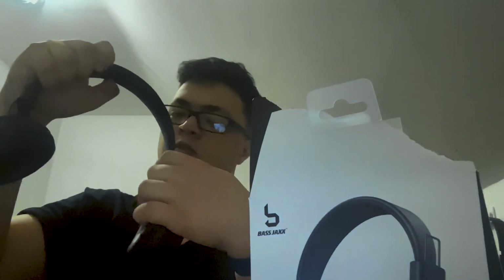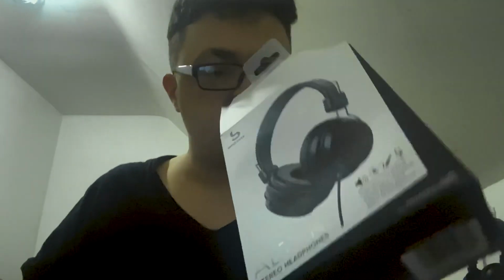Alter headphone unboxing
Today we look at 5 dollar headphones are they good ?